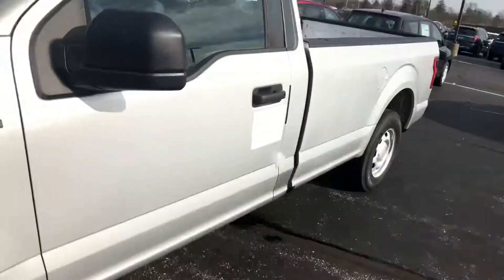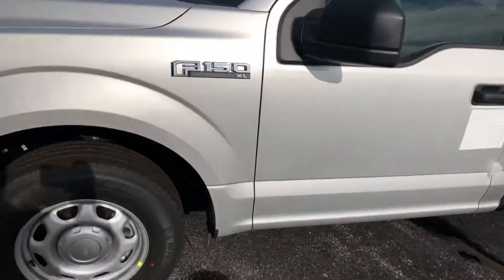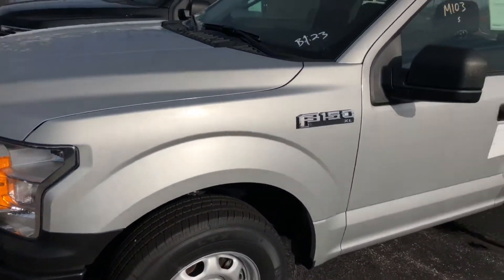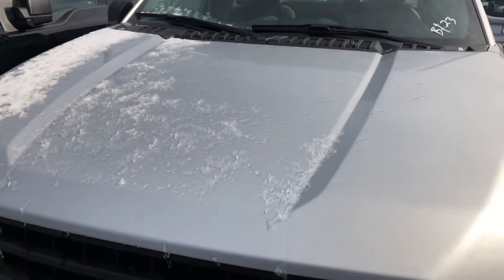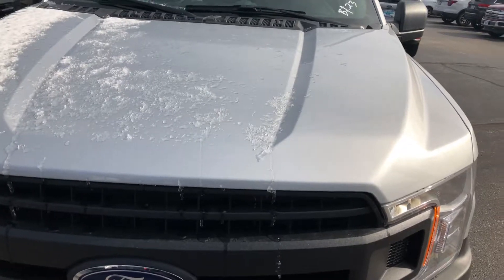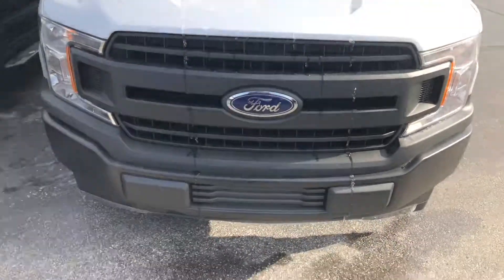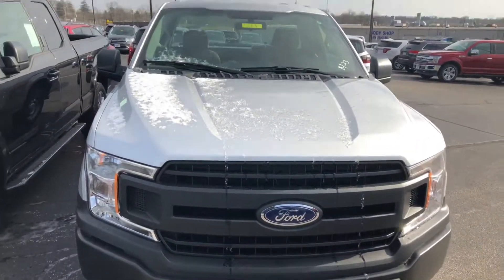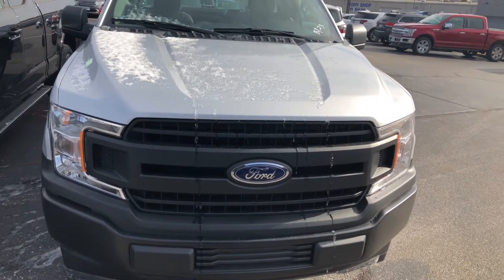F150 for Austin